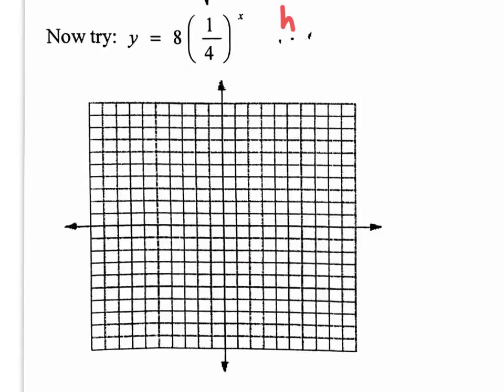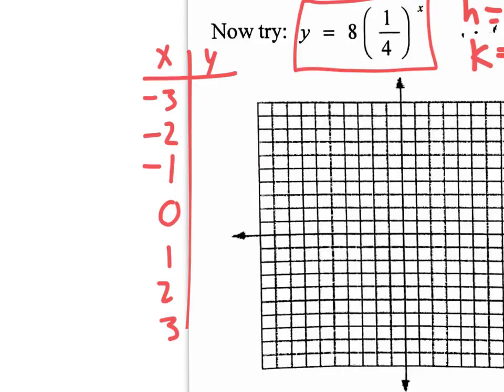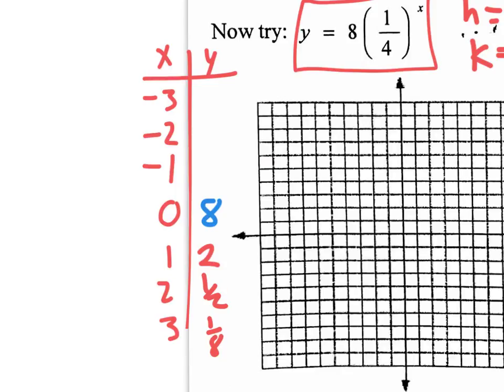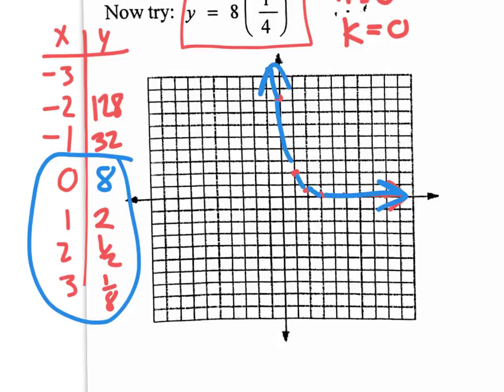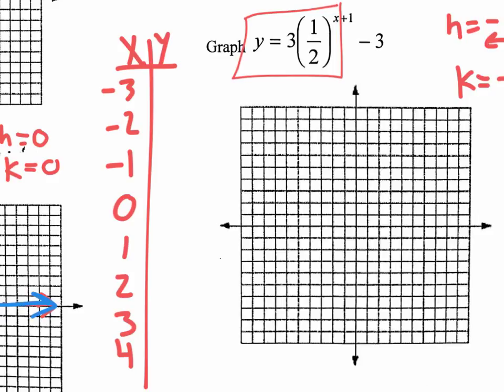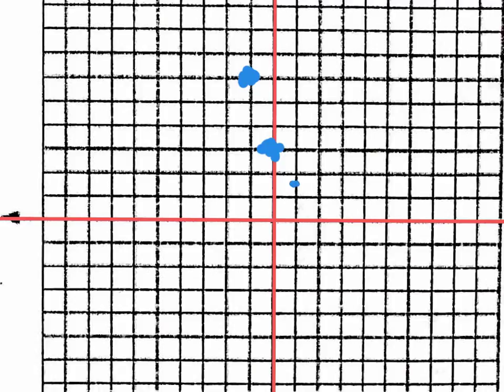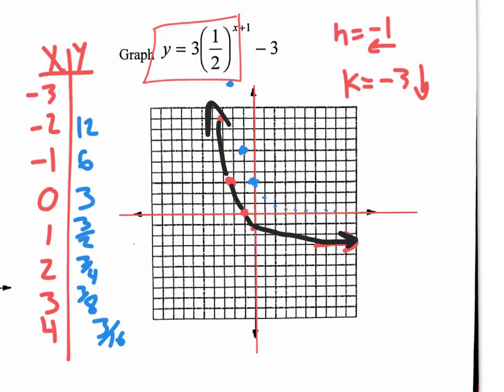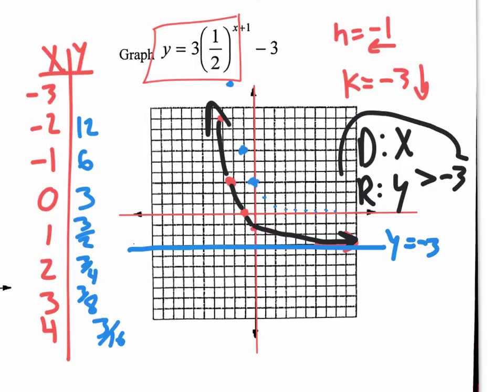exponential growth and decay video 2